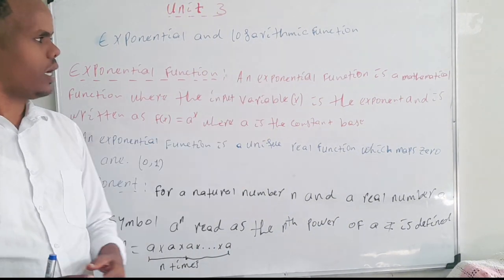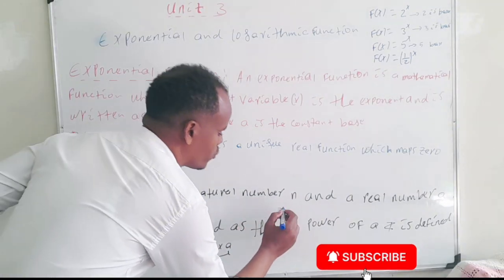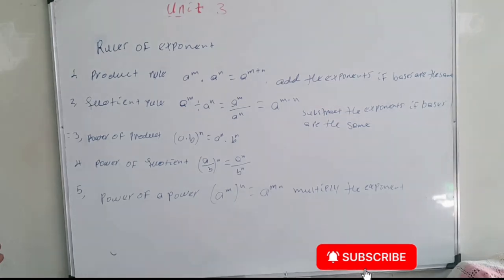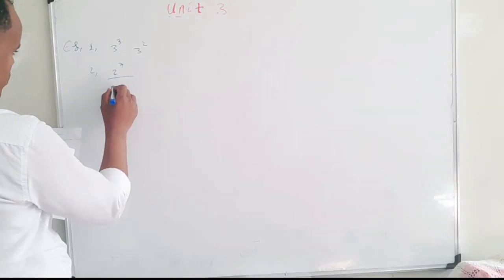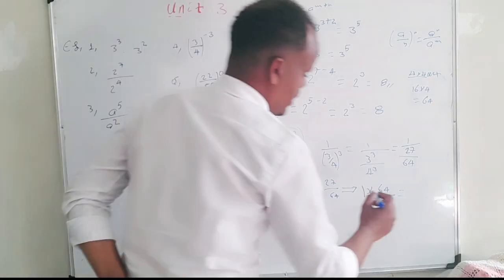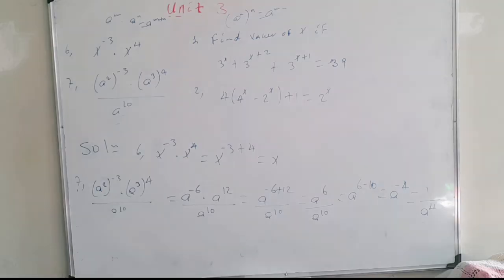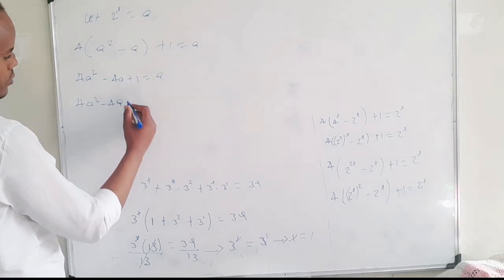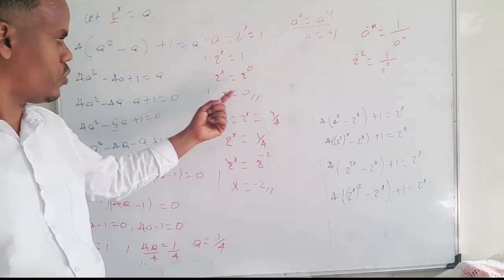Exponential and logarithmic functions grade 10#unit 3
This video support for learners to know the meaning and forms of exponential functions .and also to solve problems regarding exponential functions.